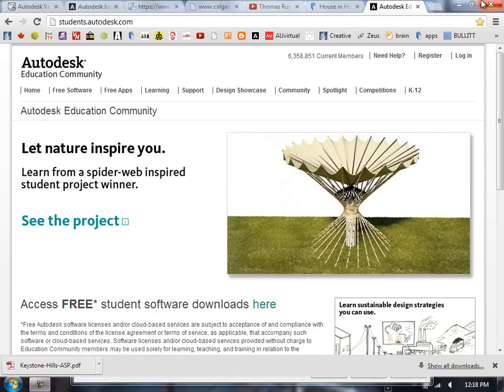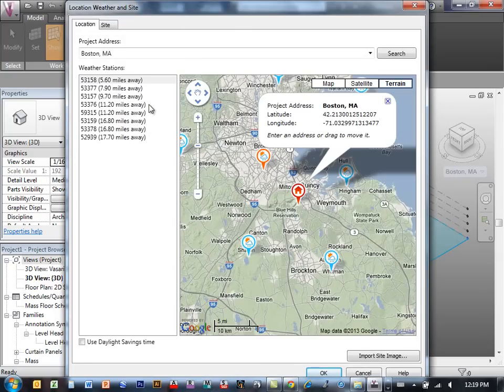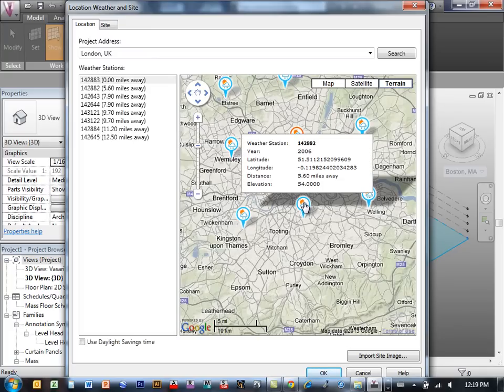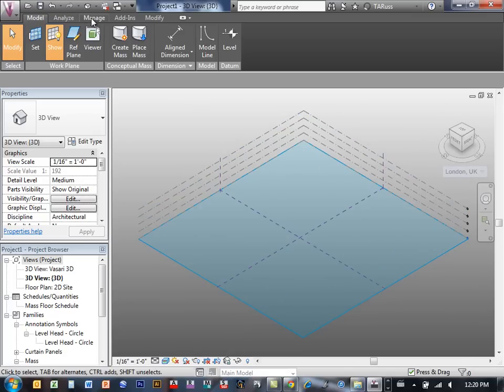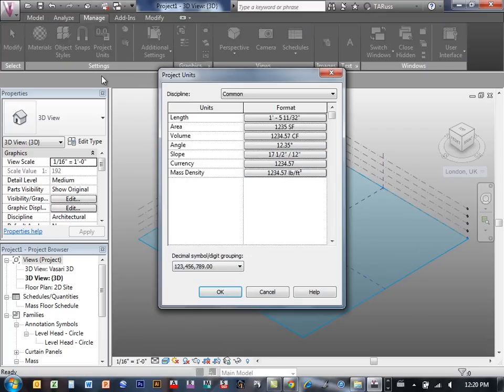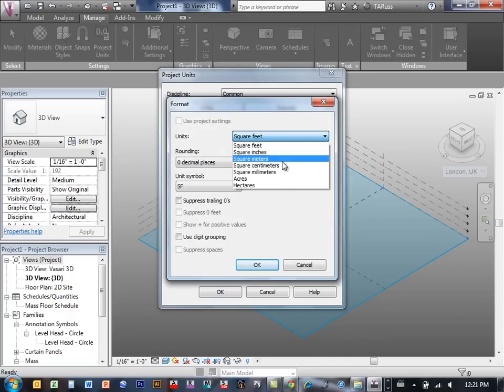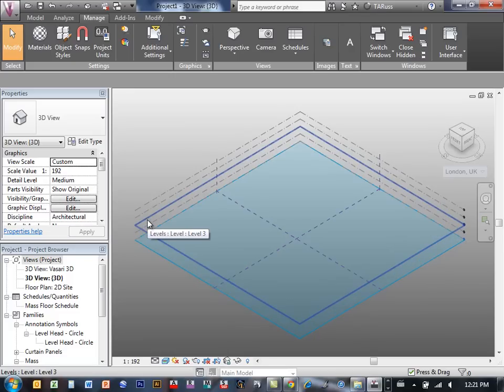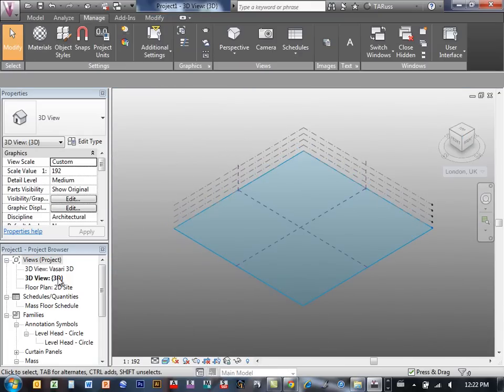Autodesk Vasari setup